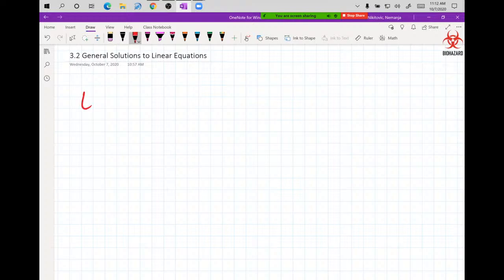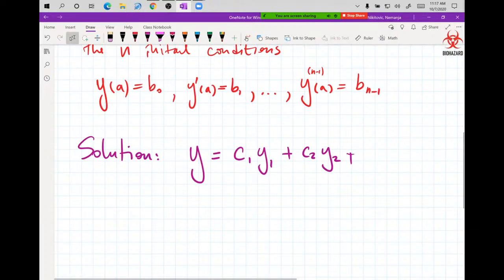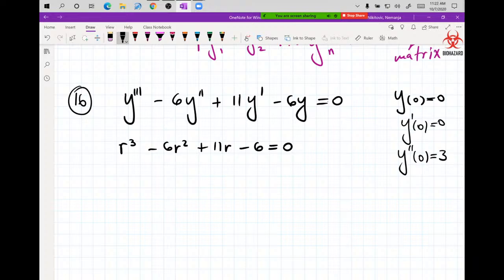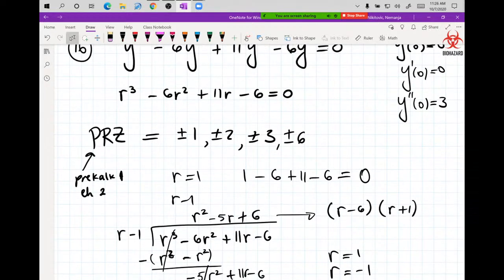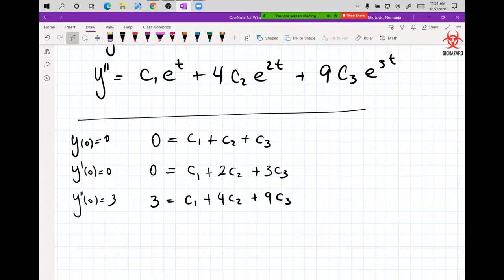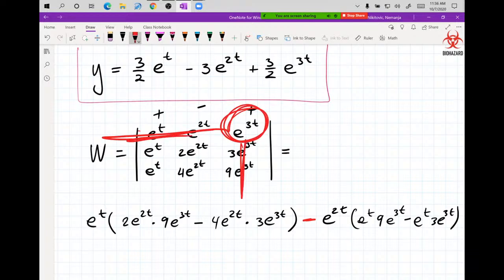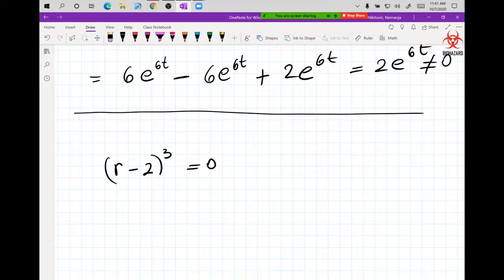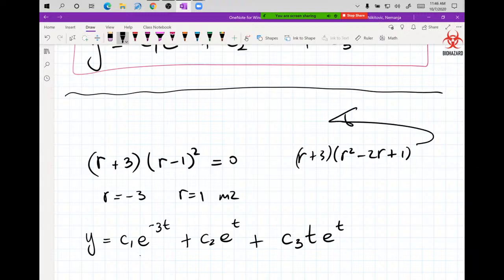Nemanja Nikitovic Live Stream DifEq 3.2 General Solutions to Linear Equations